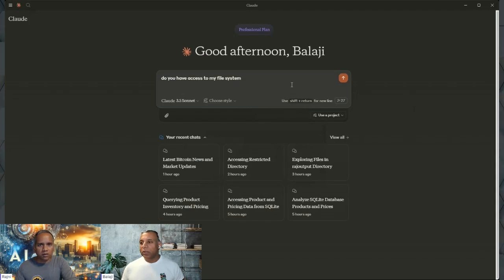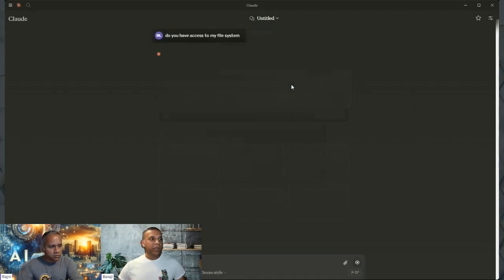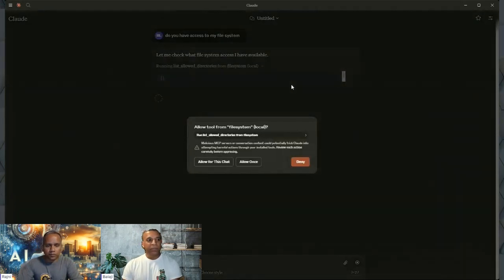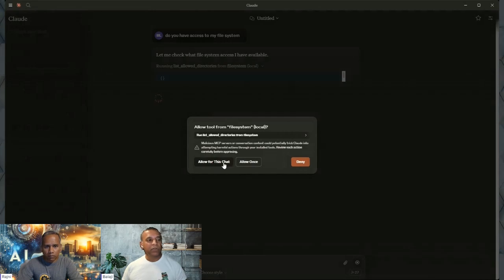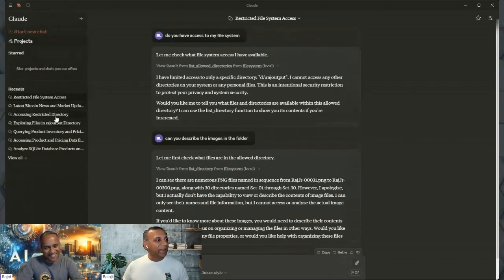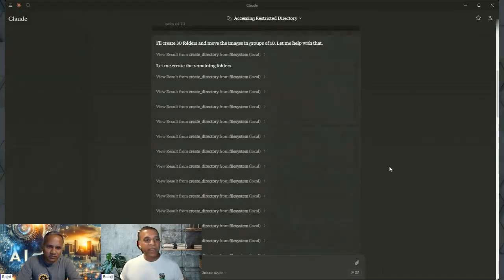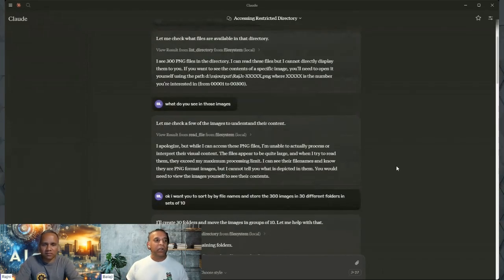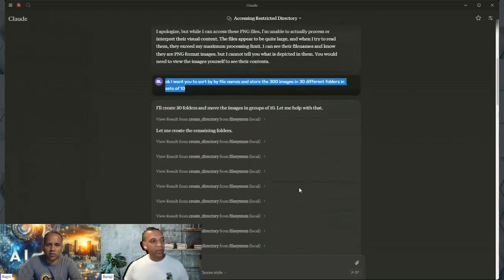The Future of AI: A Glimpse into the Power of Large Language Models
The AI landscape is evolving rapidly, and large language models (LLMs) are at the forefront of this revolution.

Imagine a world where AI can not only understand and respond to complex queries but also actively interact with your digital tools and systems. This isn't science fiction anymore; it's becoming a reality.

Key Takeaways from the Recent Demo:

Contextual Understanding: LLMs can now preserve context and leverage it to complete tasks more effectively.
Tool Orchestration: These models can interact with various tools, from file systems to databases, to perform complex operations.
Open-Source Innovation: Open-source initiatives are accelerating development and democratizing access to these technologies.

As we move forward, we can expect even more groundbreaking applications of LLMs. From automating routine tasks to powering innovative products and services, the possibilities are endless.

What are your thoughts on the future of AI? Share your insights and let's discuss the potential impact of this technology.

hashtag#AI hashtag#MachineLearning hashtag#LargeLanguageModels hashtag#FutureofTech hashtag#Innovation